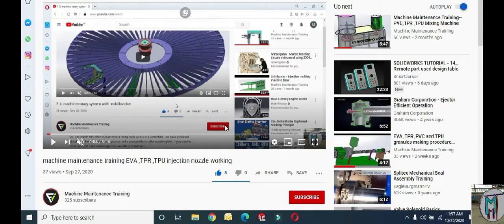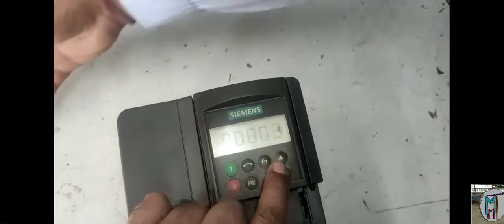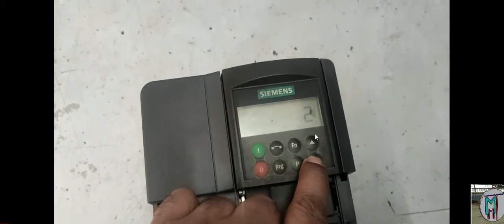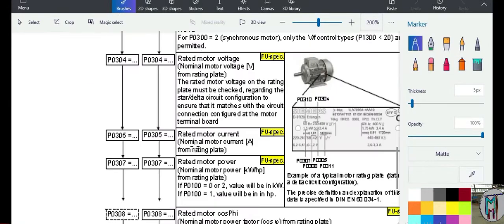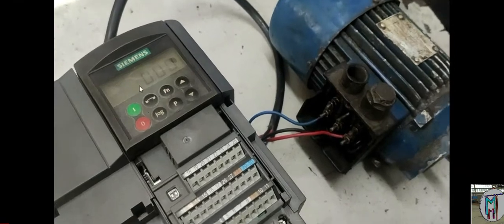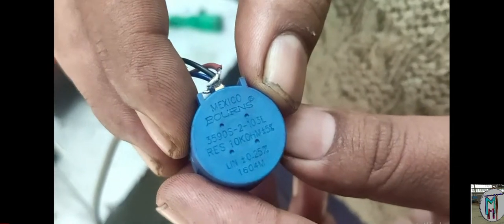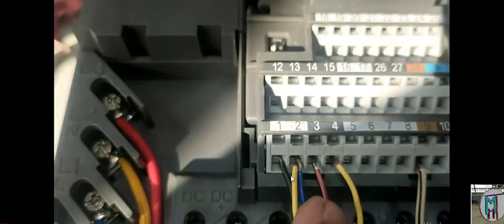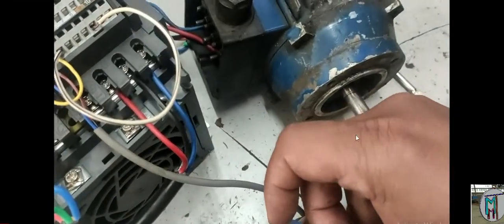Siemens micromaster 440 drive --how to install a Drive as per motor -- motor parameters settings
The drive has an important role to control the speed of the motor, here we will get information about it. When we control both of its materials on the P.U . machine, the material we get through the pump is operated through the pump motor, after increasing the speed of the motor we can get as much or as much material as we want. In proportion we can find the material on our head . because the machine has a rotary table or trolley drive is used everywhere. Here we will show you how to control the drive through the pot and how to drive it through analog input and manual it.
If you are a good engineer, then you should have a good drive knowledge. Because nowadays everything is becoming automatic in this machine era, drive has an important contribution to make it automatic. If we have to build a machine, a project and take it from automation, then we have to use the drive. To know more about the drive, keep watching our videos, we will continue to provide similar informative videos for you. if you want to know more about drive controlling plz watch these videos ,link as per given below

maintenancemachinetraining